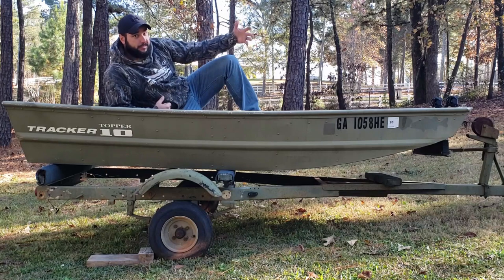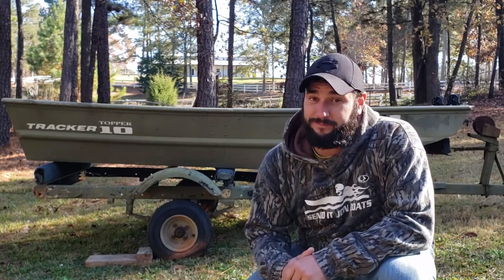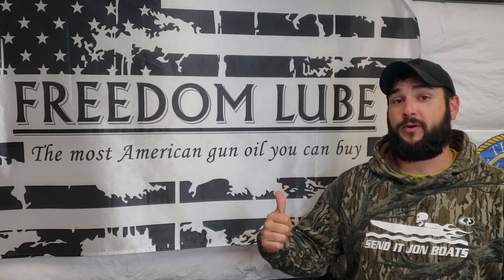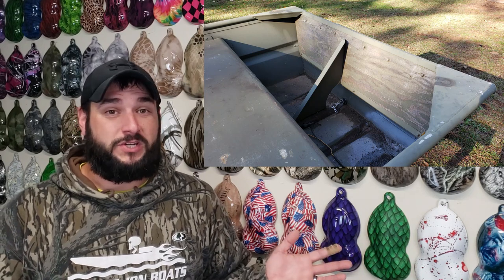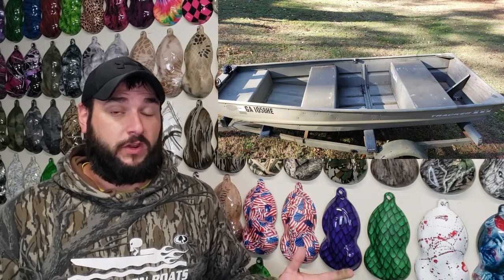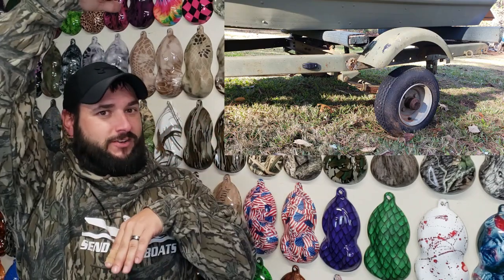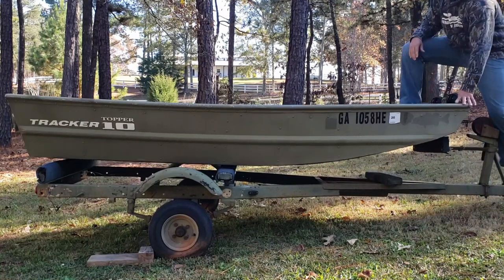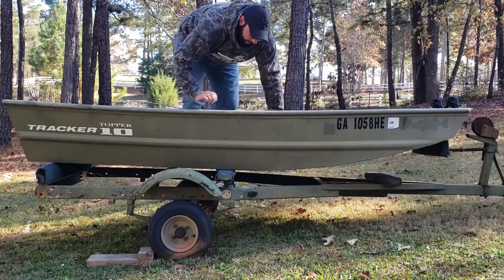Introducing Project Pocket Rocket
Project Pocket Rocket Episode 1:
Today we are introducing you to Project Pocket Rocket. This build will attempt to be the fastest mud motor-powered 10-foot jon boat ever! The motor we will be building for this boat is a Harley Davidson v twin engine on a long tail mud motor frame.

Products used in the boat repair video series:
Kreg Rip-Cut saw attachment
Jigsaw blades
Straight cut router bit
Wood glue
Wood clamps
Fiberglass resin
Chip brush
10X20 Canopy Cover
Standard Rivet Gun
Large Rivet Gun
¼ Inch Sealed Rivets
3m 5200 Sealant
JB Marine Weld
Brazing rods
Brazing Flux
3/16 Inch Sealed Rivets
Welding helmet
Welding gloves
Angle Grinder
Flap Disc
22 Inch Light Bar
11 Inch Light Bar
LED Navigation Lights
3/16 Inch Sealed Rivets